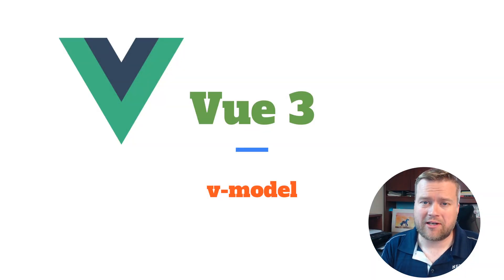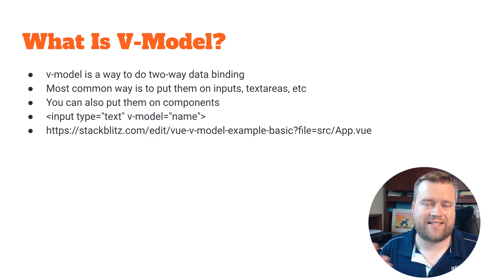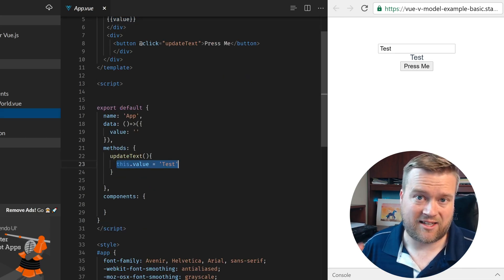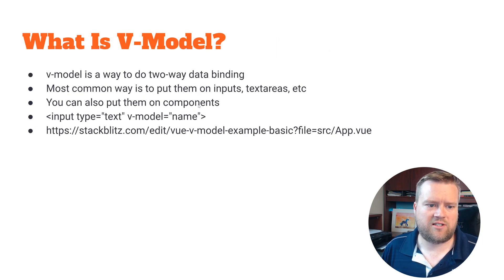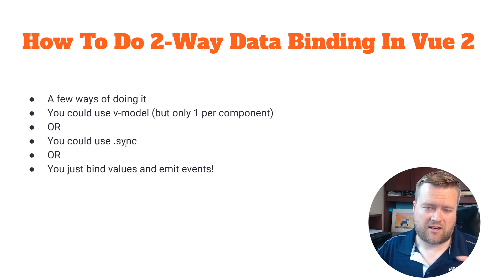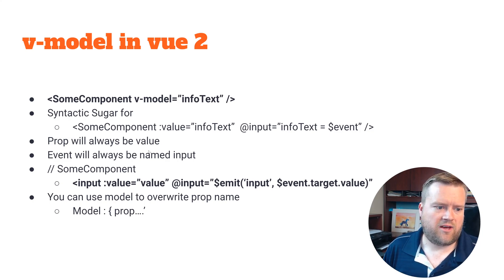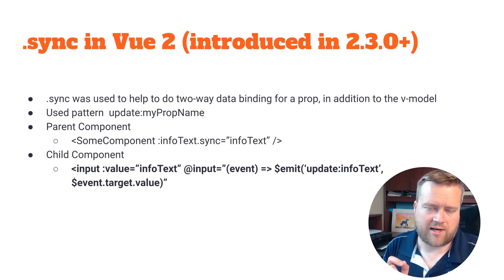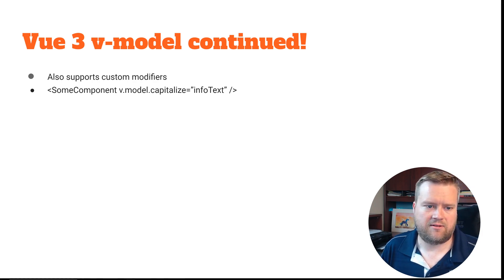Learn Vue.js 3 with V-Model with examples!! // Is Two-Way Data Binding With V-Model Good?! //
With Vue.js 3.0 there is a new feature called v-model. It works a bit different then Vue 2. In this video I explore those differences and similiarities. And I talk if you should use it!

0:00 Introduction
01:14 What Is V-Model
08:13 v-model in Vue 3
09:25 Examples